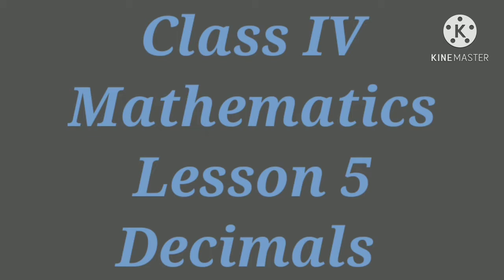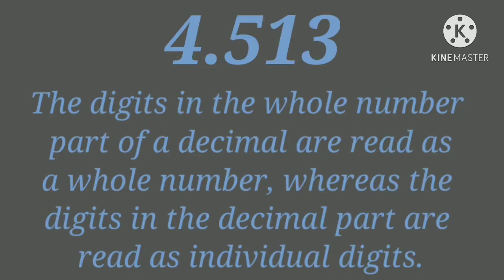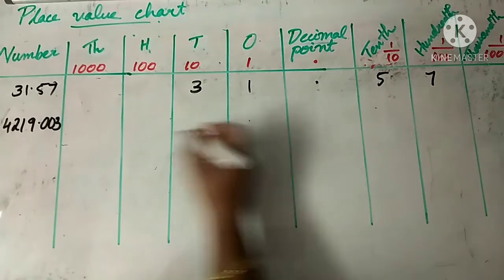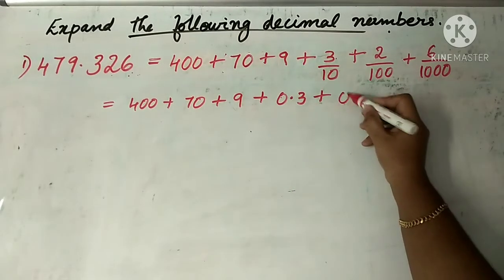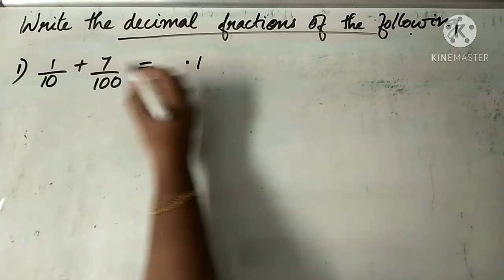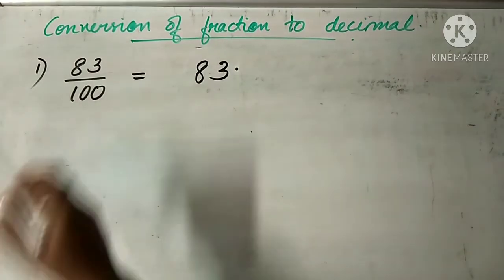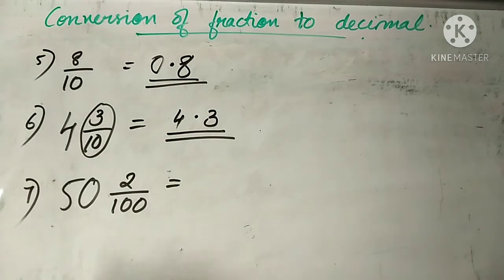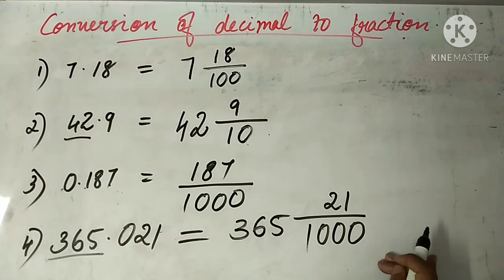Class IV - Maths - Lesson 5 - Decimals - Part 1